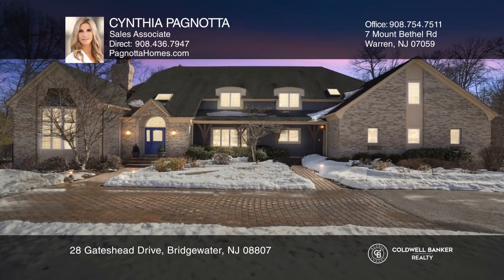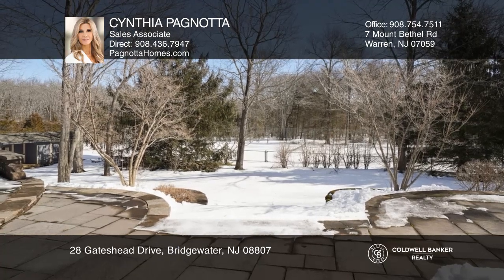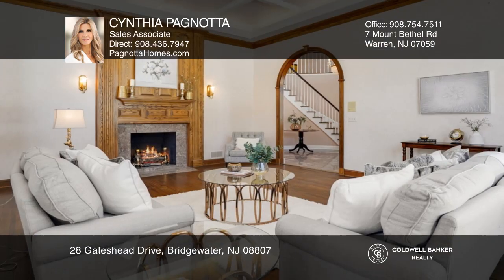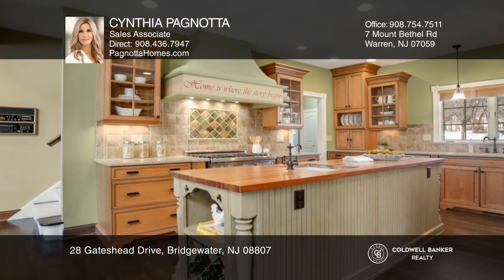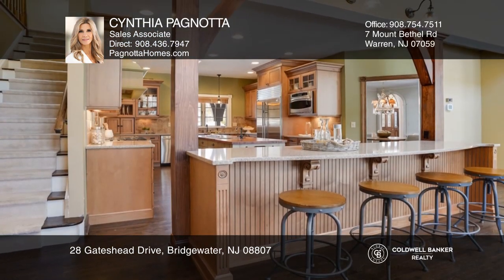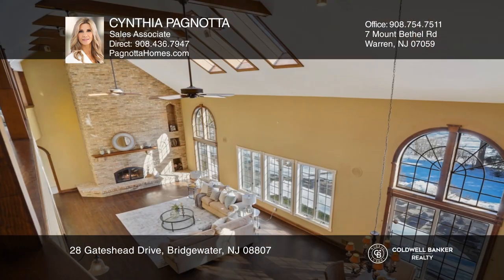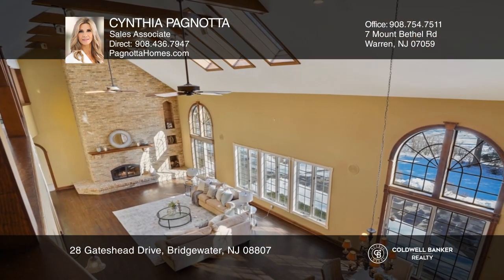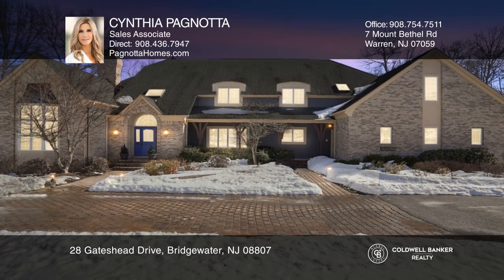28 Gateshead Drive Bridgewater, NJ | ColdwellBankerHomes.com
28 Gateshead Drive, Bridgewater, NJ

Welcome to privacy, timeless luxury, warmth and ease.  While there are elements that contribute to the French country style, the look is always charming, Old-World, rustic and welcoming. Sited on 1.93 acres of an upscale cul-de-sac, this brick and cedar French Country inspiration marries the rustic